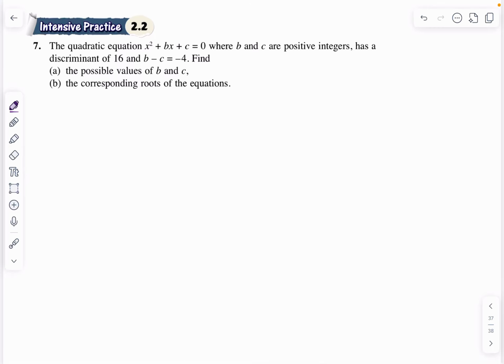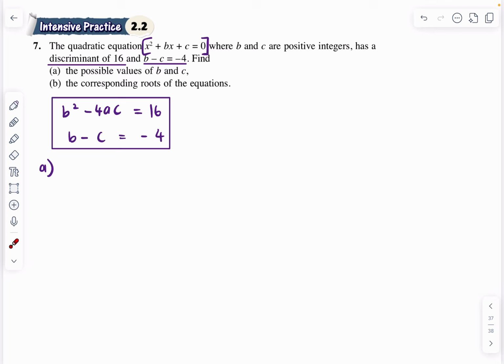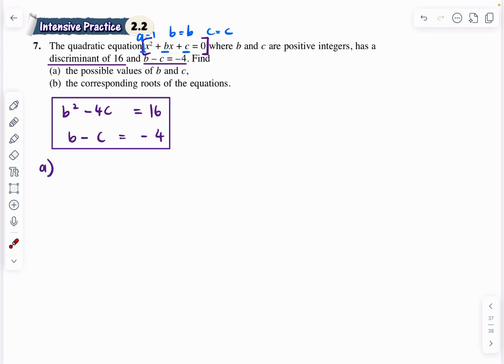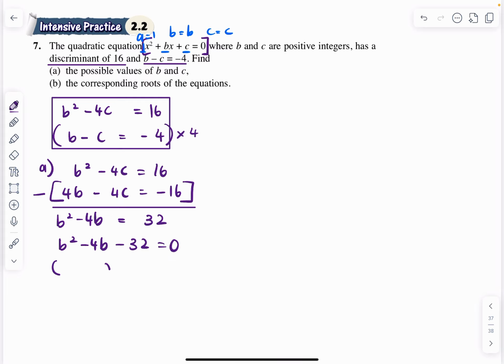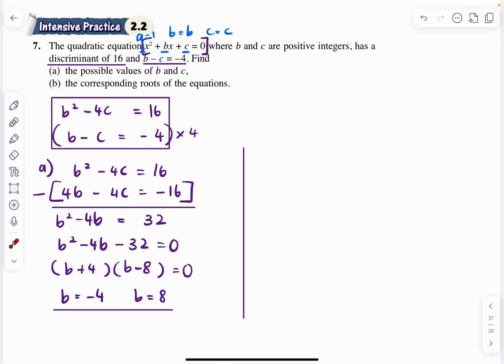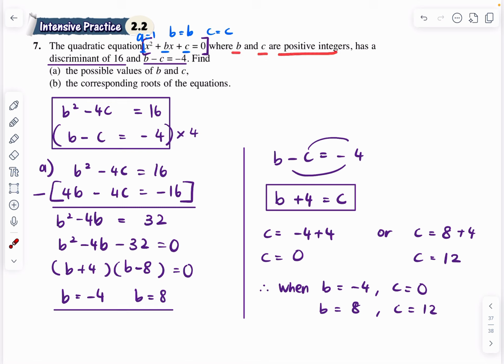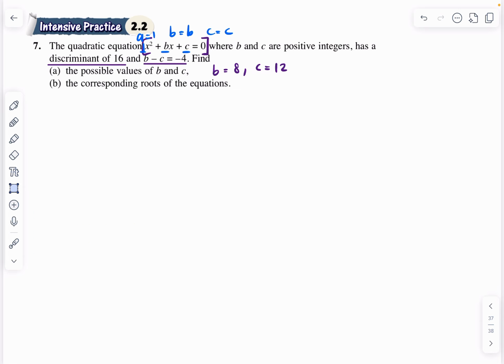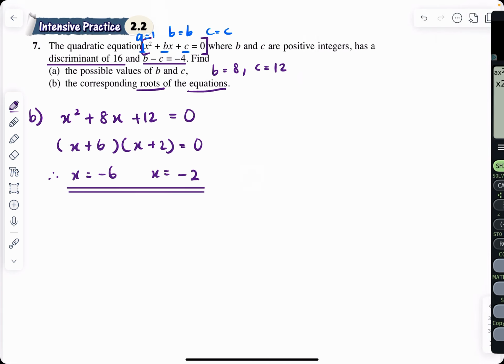Intensive Practice 2.2 Q7 | Form 4 Add Maths Chapter 2